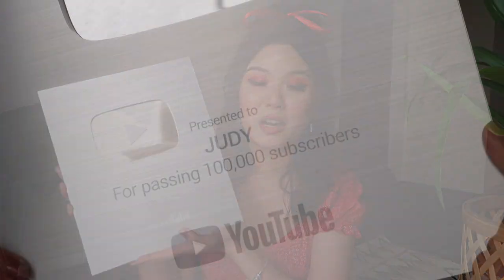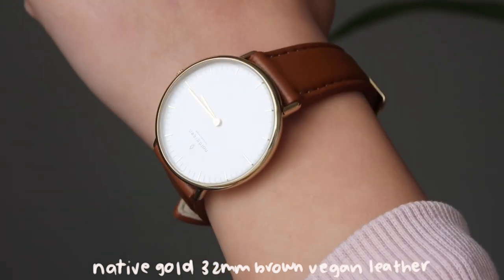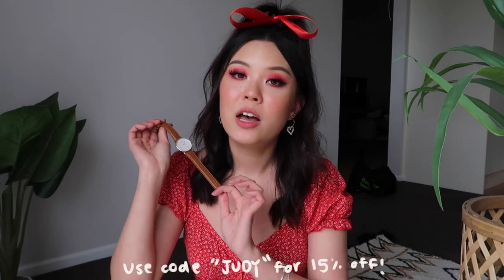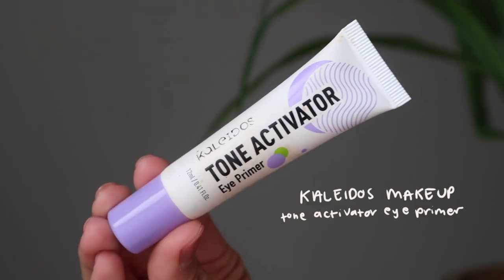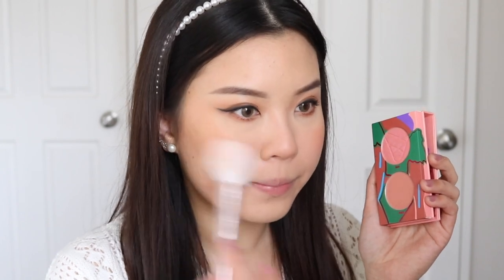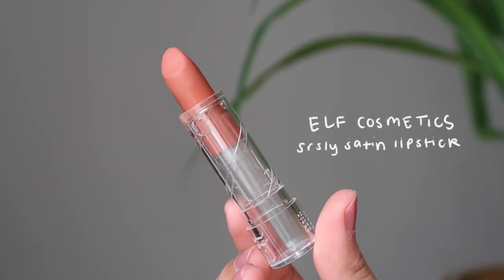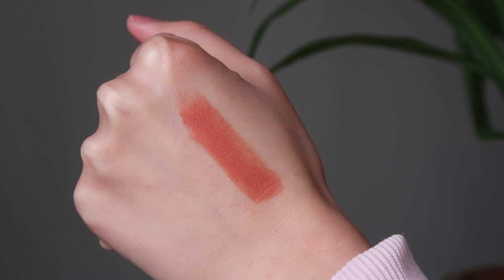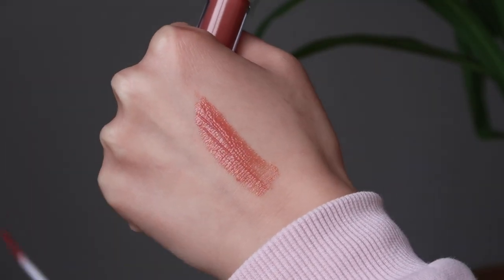JULY FAVOURITES ❤️ + olens giveaway!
let’s all ignore that stupid grocery bag in the background TT but anyways!! can u guys believe its already august…. time is just flying sheesh. let me know some of you favourites down below!! ❤️

⌠ - O L E N S  G I V E A W A Y - ⌡

⁺ PRIZES: 3 X RUSSIAN VELVET (colours will be randomly selected by olens) - 3 WINNERS

⁺ comment anything below, along with your instagram handle. this is how you will be contacted if you win!
⁺ must be over 18 to enter or have parents consent!
⁺ open internationally
⁺ i will personally DM you if you win!

˖ top ~ hello molly
˖ earrings ~ showpop
˖ eyeshadow ~ “main squeeze” palette from colourpop cosmetics
˖ lashes ~ petite cosmetics “diva” (CODE: JUDY) *
˖ lips ~ “air kiss” lux liquid lipstick from colourpop cosmetics
˖ contacts ~ olens spanish brown lens